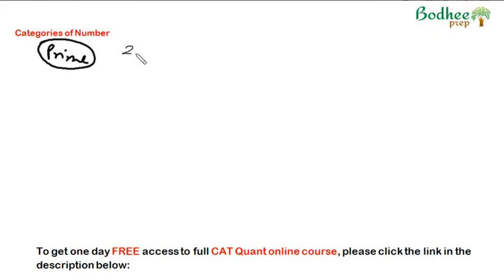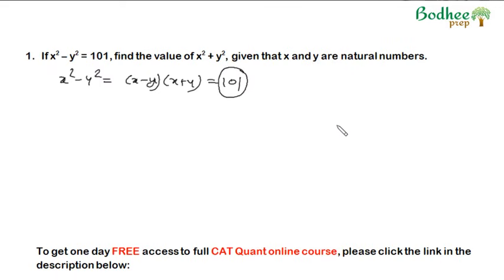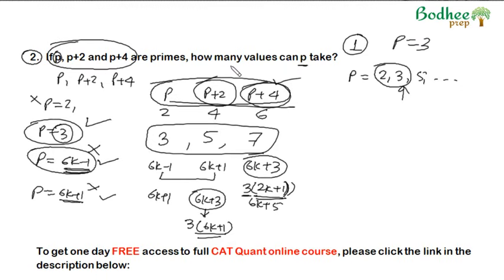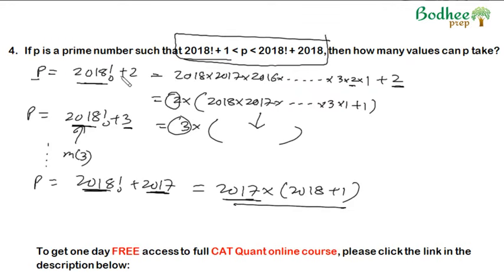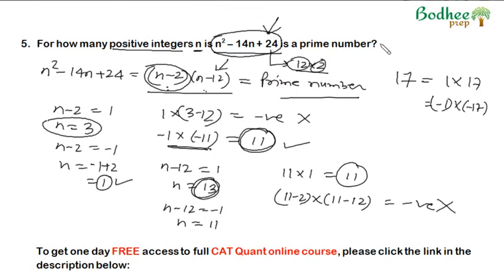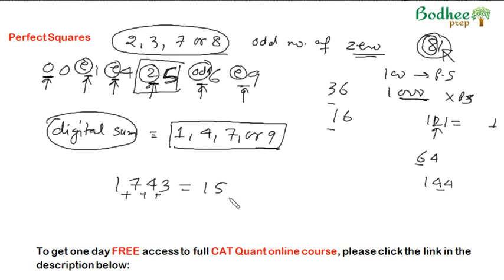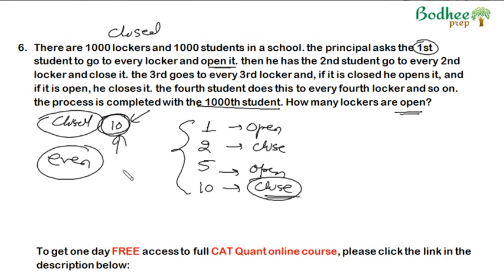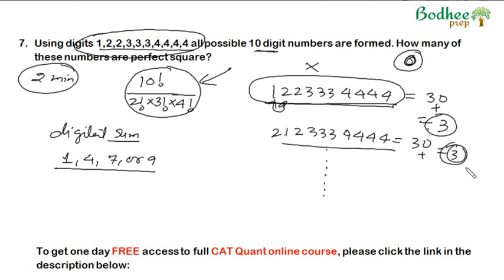CAT number system - Introduction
Understanding of number system is very vital to excel in any aptitude based exams like CAT. The most important o all is the basic properties of numbers. In this video we have discussed prime numbers and perfect squares and their properties.
the theory is supported with examples.